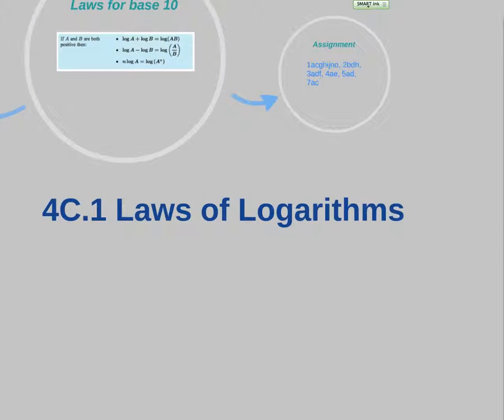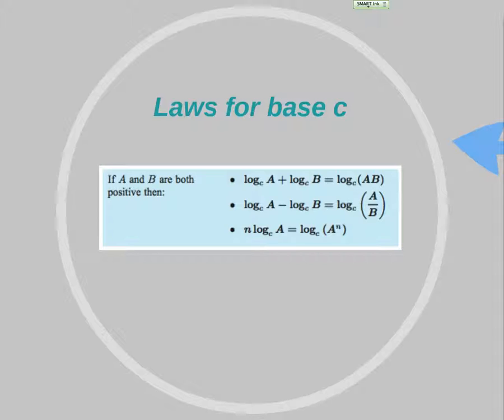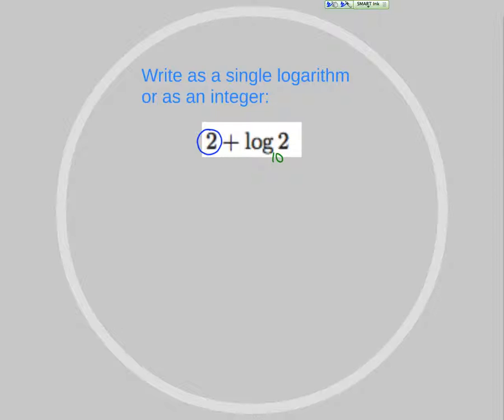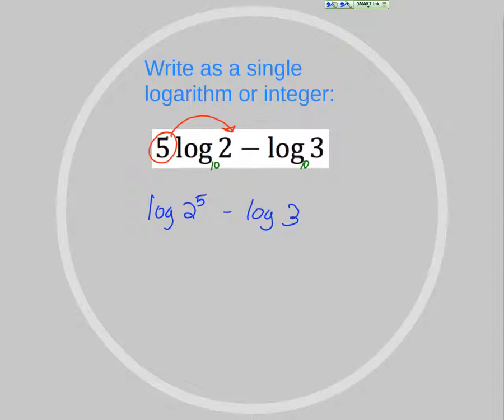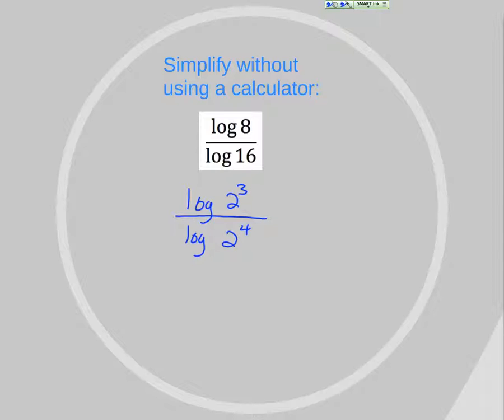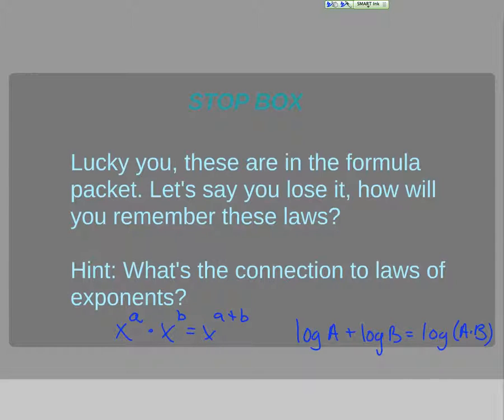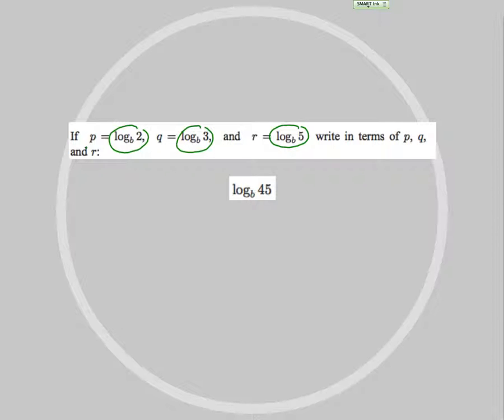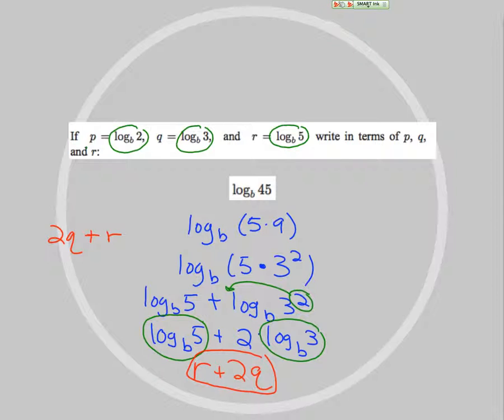4C.1 Notes 11-9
IBMSL1